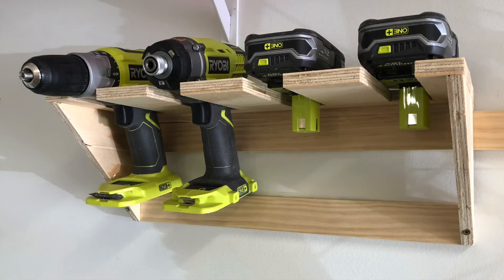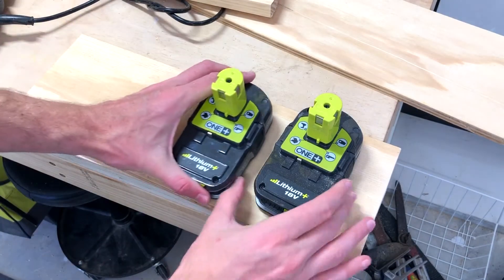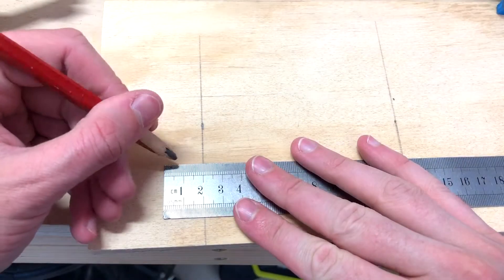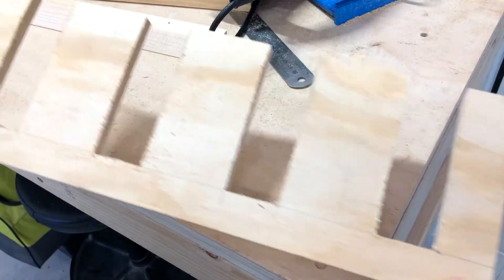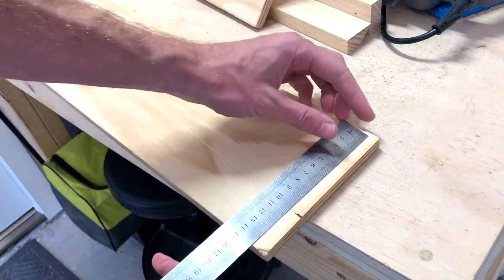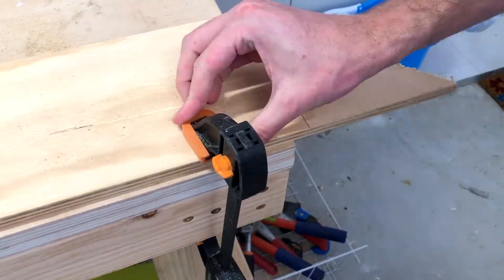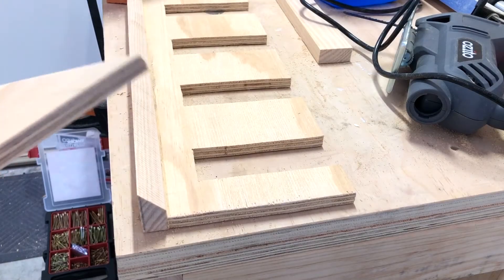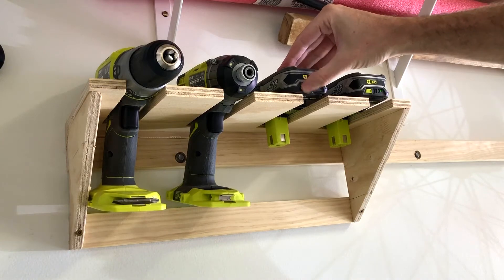FRENCH CLEAT DRILL HOLDER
We make a french cleat drill holder. In a previous video we made the french cleat system, now it is time to fill it with tools.

Tools used for this project:
- Speed square
- Quick clamp
- Impact driver
- Wood glue